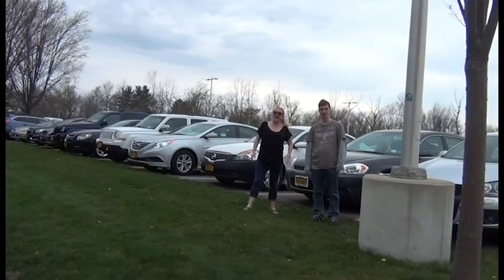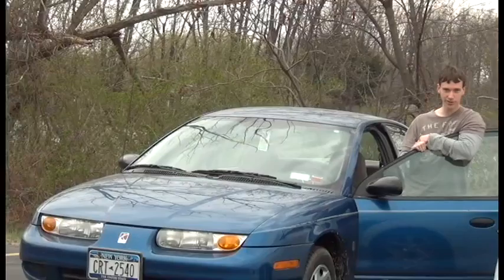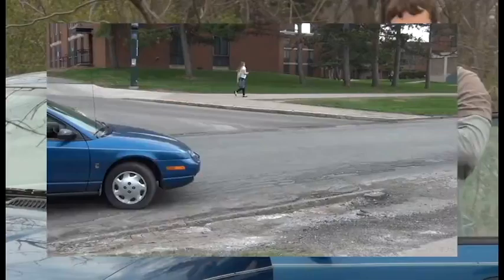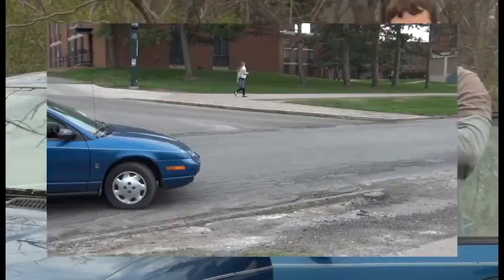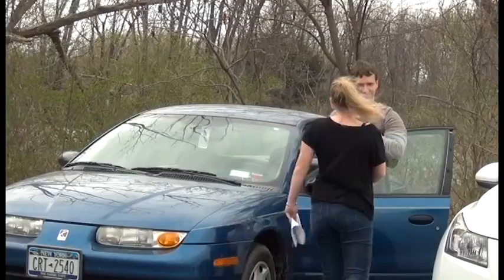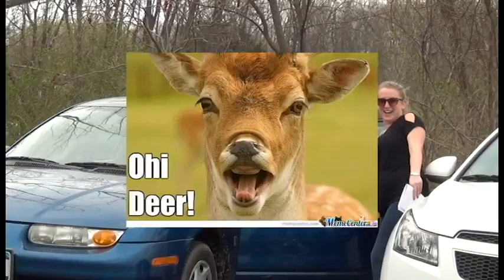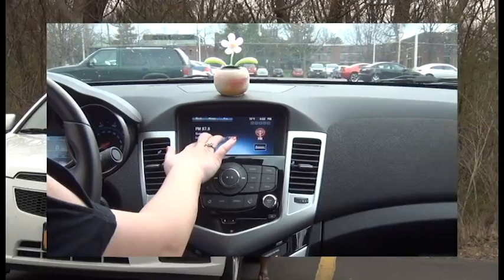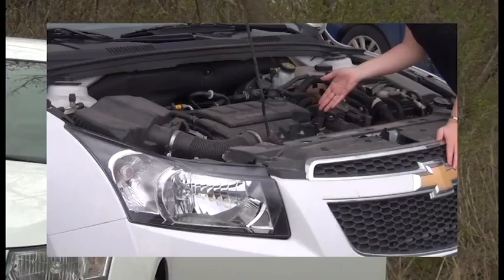ACE Car Dealership Commercial